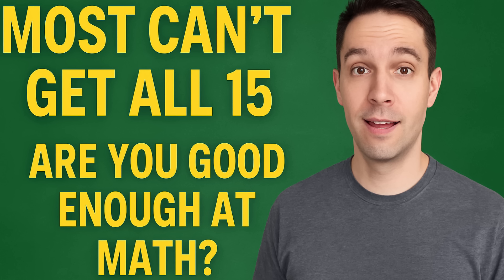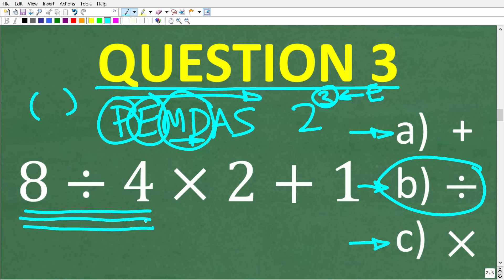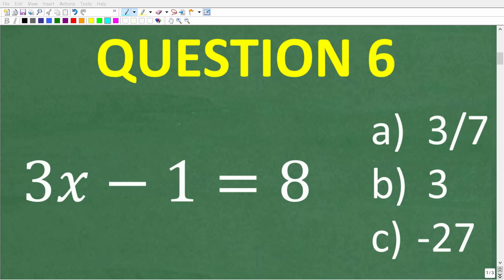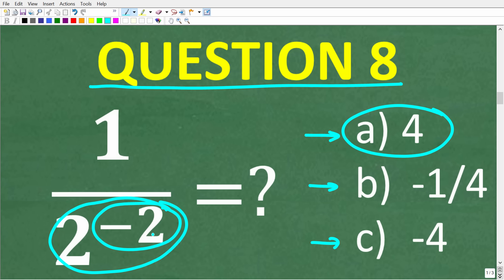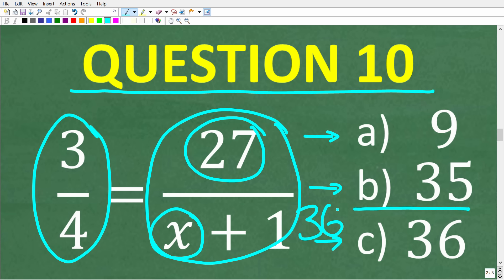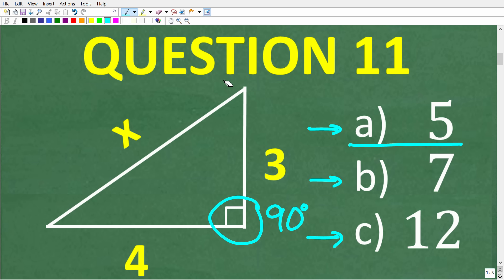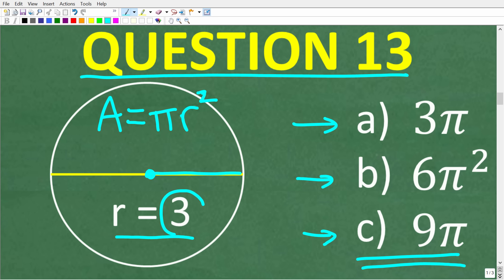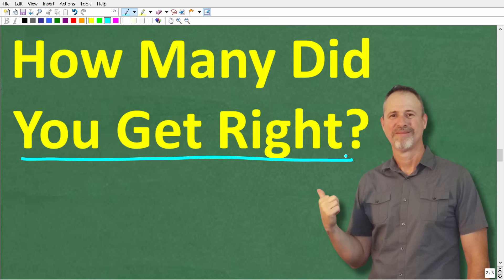Most Can’t Get All 15 — Are You Good Enough at Math?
Think your math skills are sharp? Let’s put that to the test! In this video, we’ll go through 15 quick math questions—covering everything from fractions and ratios to basic algebra. If you can answer them all, your math is EXCELLENT. Perfect practice for homeschool students, test prep, or anyone wanting to boost their brainpower.
Explore full lessons, practice problems, and expert instruction at TabletClass Math Academy:
Perfect for:
✅ Adults Brushing Up on Math Skills

• HOMESCHOOL MATH
• COLLEGE MATH